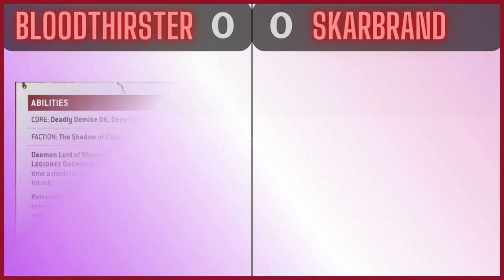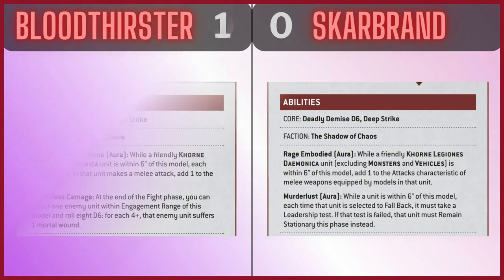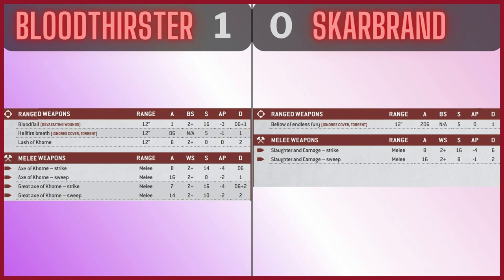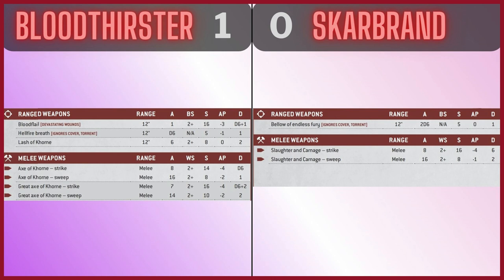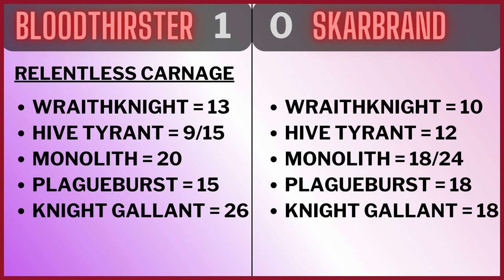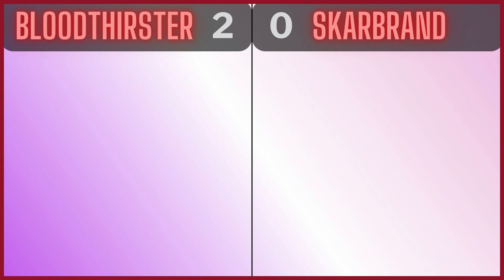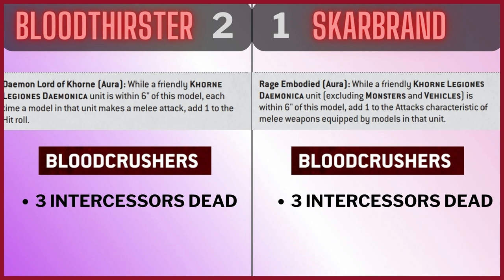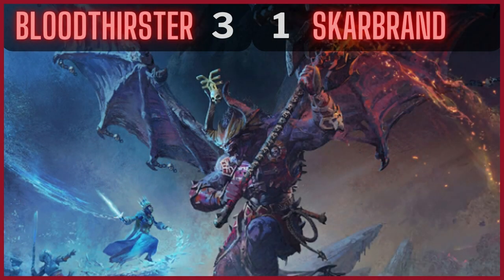Skarbrand or Bloodthirster: Which is Better for Your Chaos Daemon Army?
in the video we look at 5 different areas and compare both units against each other. Who comes out on top?

🦾 Planet 40k Necrons :     / @planet40k
🍥 Planet 40k Tyranids:    / @planet40ktyranids